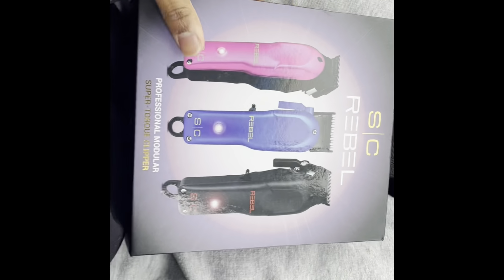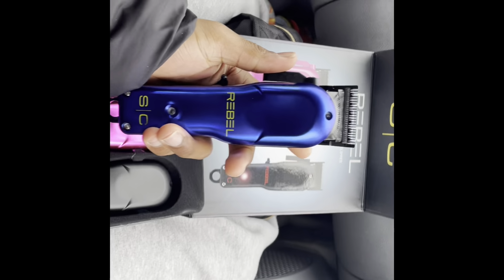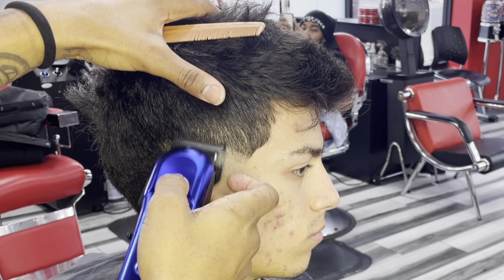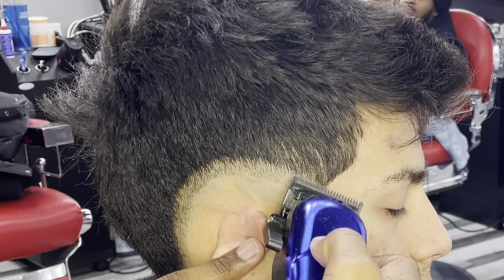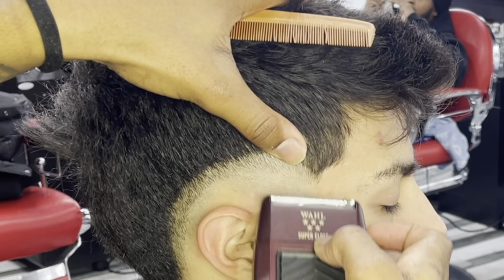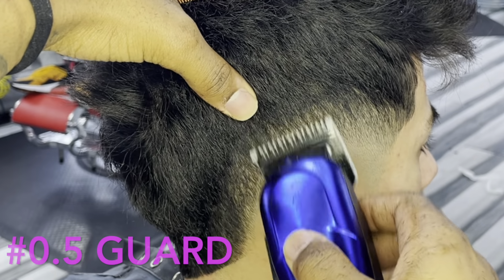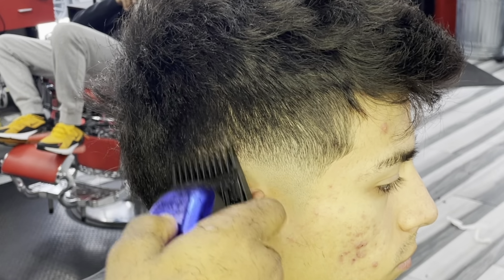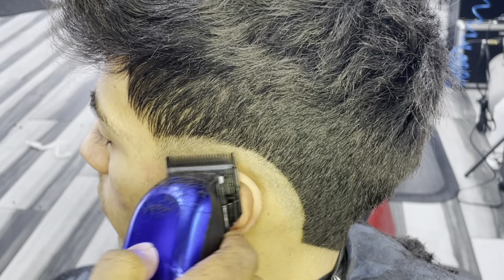How To Do A Burst Fade‼️/ GAMMA REBEL REVIEW 🔥🔥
Comment what you guys want to see next. GIVE ME IDEAS AND I WILL DO THEM

YOUTUBE CHANNELS 🔽